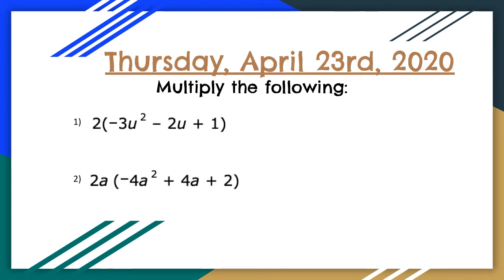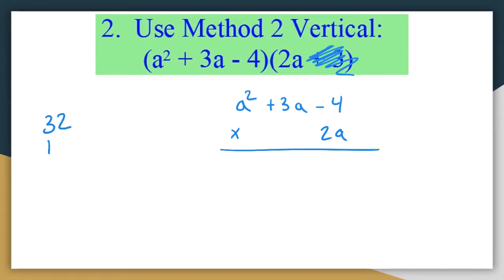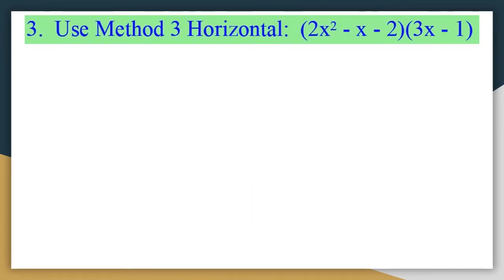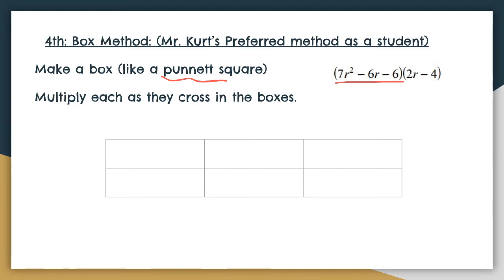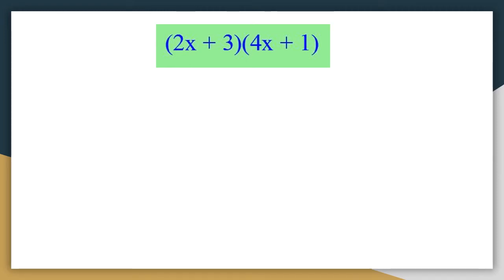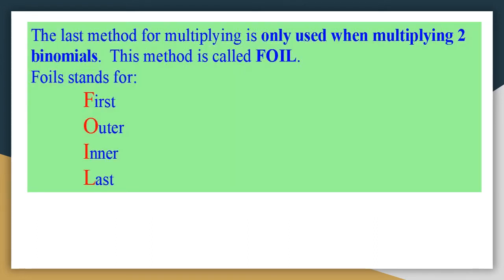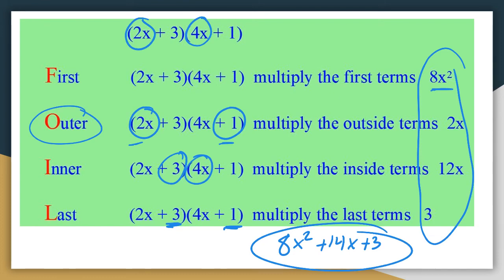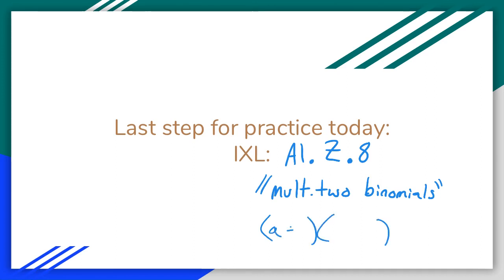Multiply polynomials Lesson